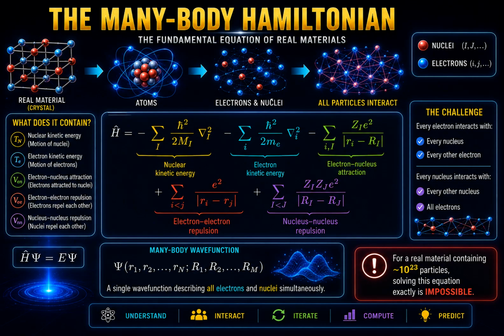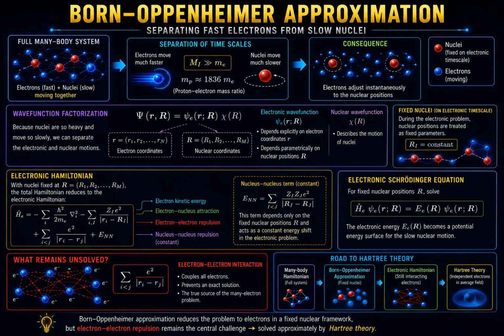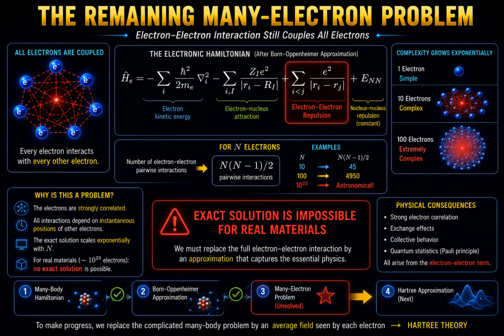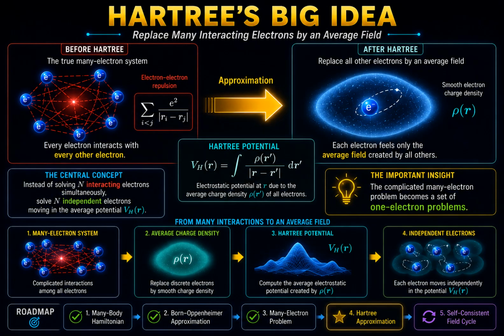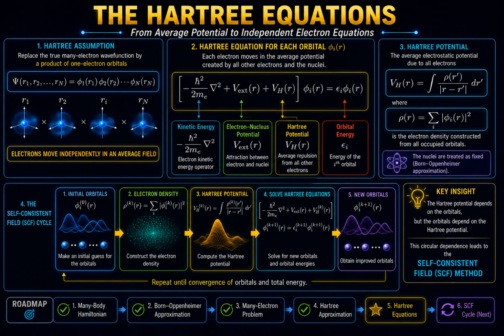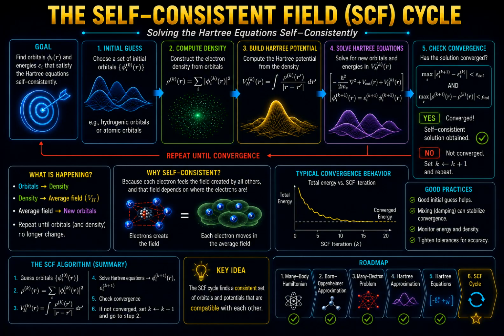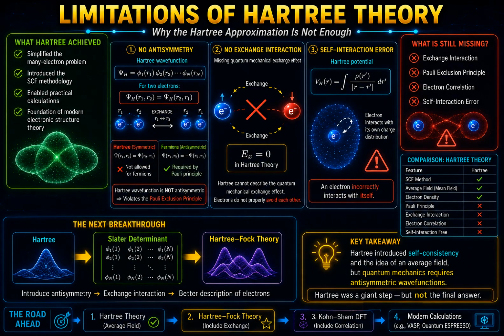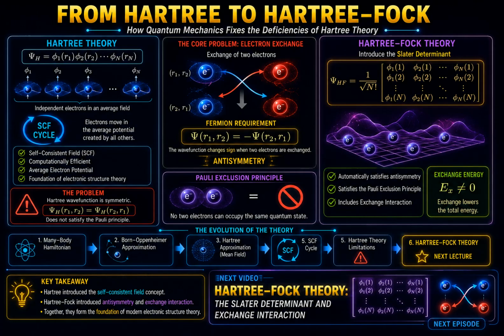Density Functional Theory (DFT) Series Part 3| Hartree Theory |Self-Consistent Field (SCF) Method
Welcome to Part 3 of the Density Functional Theory (DFT) lecture series.

In this lecture, we explore Hartree Theory, the first practical method developed to solve the many-electron problem in quantum mechanics. Building upon the Many-Body Hamiltonian and the Born–Oppenheimer Approximation discussed in previous lectures, we examine how Douglas Hartree introduced the mean-field approximation and the Self-Consistent Field (SCF) method that ultimately became the foundation of modern electronic structure calculations.

Topics Covered:

• Review of the Many-Body Hamiltonian

• Mathematical formulation of the Born–Oppenheimer Approximation

• The remaining many-electron problem

• Hartree's mean-field approximation

• Hartree product wavefunction

• Hartree potential

• Hartree equations

• Electron density and effective potential

• Self-Consistent Field (SCF) cycle

• Limitations of Hartree Theory

• Transition to Hartree–Fock Theory

This lecture forms an essential bridge between the Many-Body Problem and more advanced electronic structure methods such as Hartree–Fock Theory and Density Functional Theory (DFT).

Presenter:
Dr. Samir Ranjan Meher

Upcoming Lecture:
Hartree–Fock Theory, Slater Determinants and Exchange Interaction